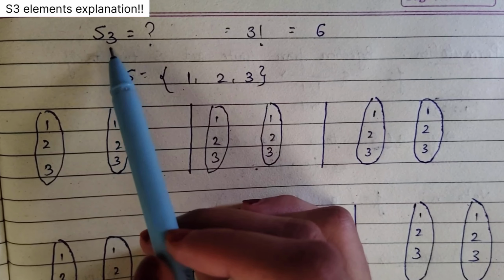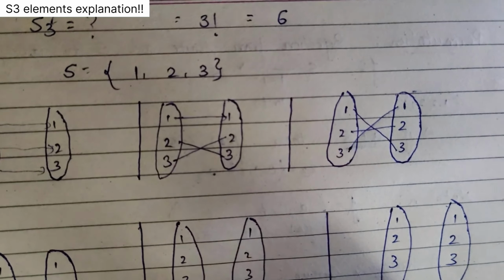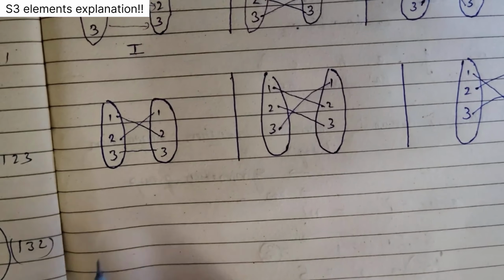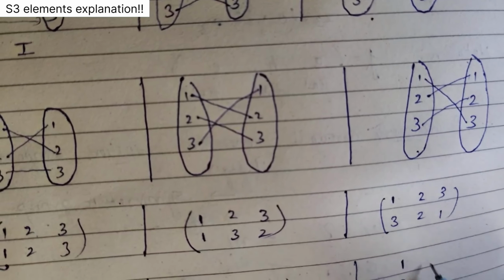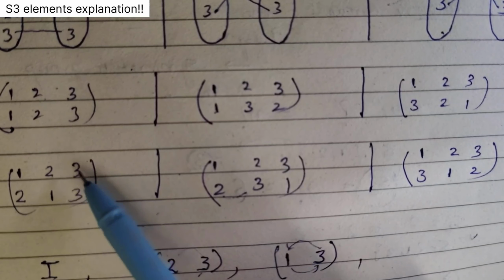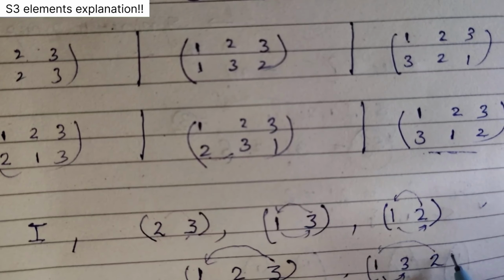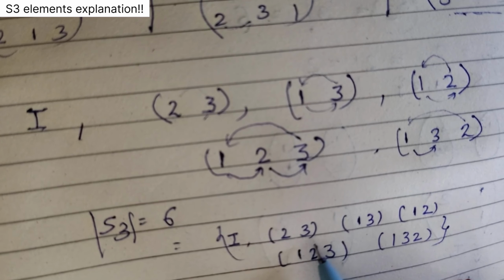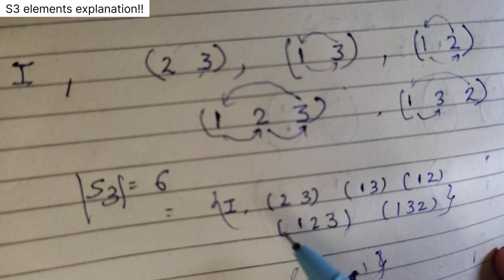(3)Permutation grp(S3) |Group theory|mathematics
Permutation Group | Part 3 | Symmetric Group (S_3) – Elements Explained

In this lecture, we explore the Symmetric Group (S_3) in detail and understand why it contains exactly 6 elements. This is one of the most important concepts in Group Theory and forms the foundation for solving permutation group problems.

📚 Topics Covered:

What is the Symmetric Group (S_3)?

Why does (S_3) have 6 elements?

Identity permutation

Transpositions: ((12), (13), (23))

3-cycles: ((123), (132))

Mapping representation of each permutation

Cycle notation explained

Understanding permutations through examples

🎯 Useful for:

B.Sc. Mathematics

M.Sc. Mathematics

CUET PG

CSIR NET

GATE